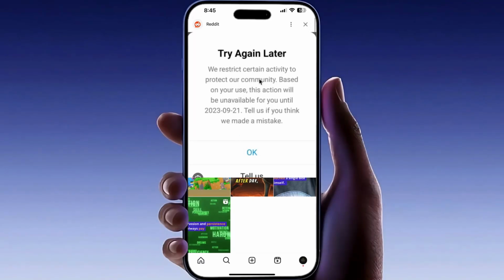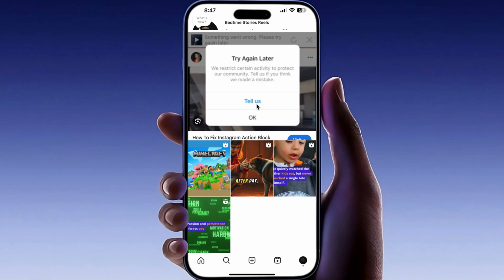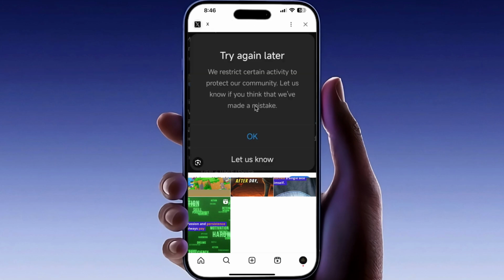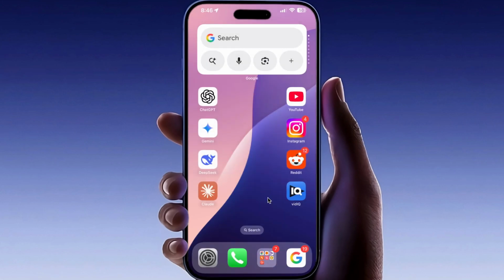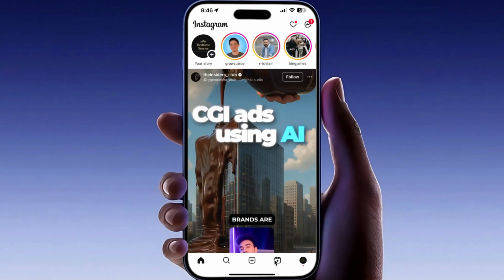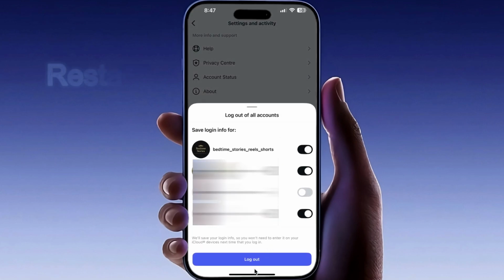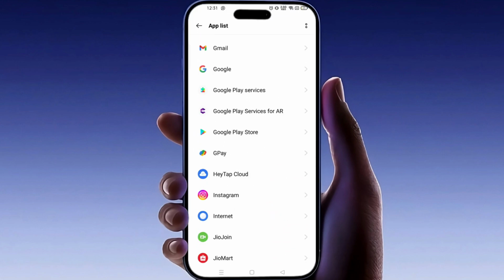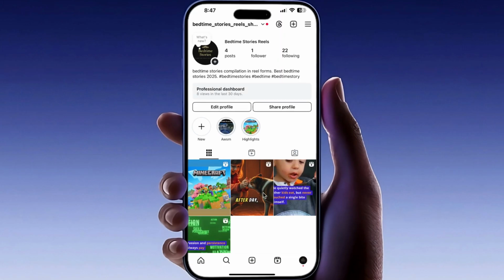How To Fix Instagram We Restrict Certain Activity, Temporary Blocked Error 2026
Hello everyone, here is How To Fix Instagram We Restrict Certain Activity, Temporary Blocked Error 2026.

In this video, I’m going to show you how to fix the Instagram error message that says: "We restrict certain activity to protect our community."

If you're getting this Instagram action blocked error, just follow the steps I’m going to show you to remove it.

As you can see, this is how the error usually appears:
“Try again later. We restrict certain activity to protect our community.”

This issue often happens when you're spamming comments on Instagram, sending too many messages, or performing actions too quickly—what Instagram considers suspicious activity.

If you want to fix this Instagram restriction problem, here are some simple solutions:

Wait it out –
Sometimes the best fix for this Instagram temporary block is just waiting. After a short time, try commenting or messaging again, and it should work.

Logging out can help reset your activity.

Tap the top-right icon.

Scroll down and under Login, tap Log Out or Log Out All Accounts.

Sign back in to check if the Instagram try again later error is gone.

This can fix minor bugs that may be causing the Instagram we restrict activity error.

Clear your Instagram cache –

Open Settings.

Go to Apps or Applications.

Search for Instagram.

Tap on it, scroll to Storage, and tap Clear Cache.
This can help fix the we restrict certain activity Instagram bug.

That’s it for today’s video. If you're still facing the Instagram restriction message, try these steps over time to regain full access.